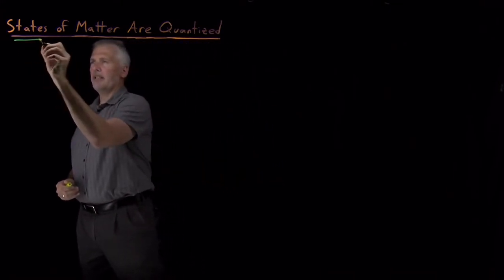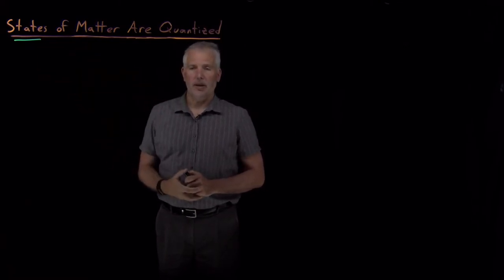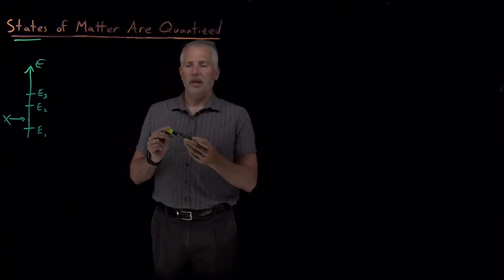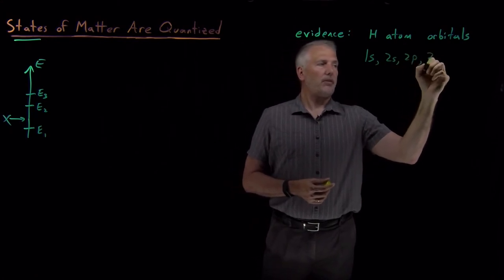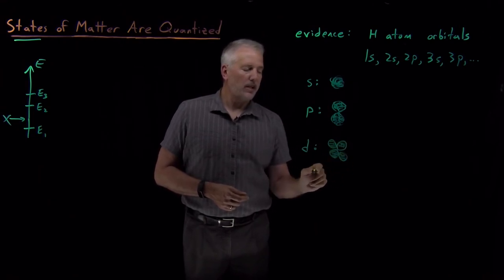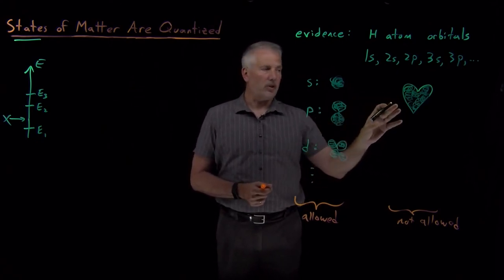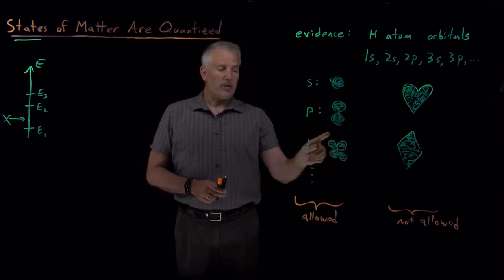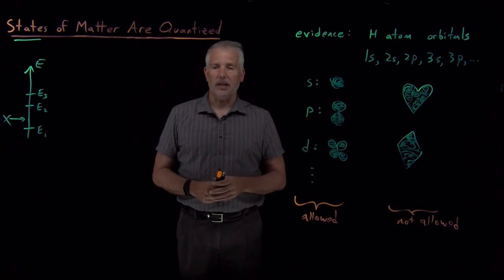States of Matter Are Quantized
The reason that only particular energies are allowed is because physical objects themselves can only exist in certain states or configurations.